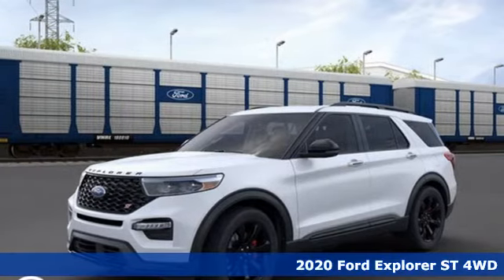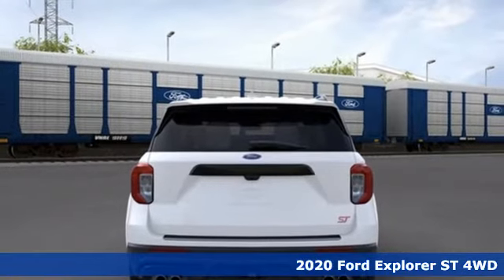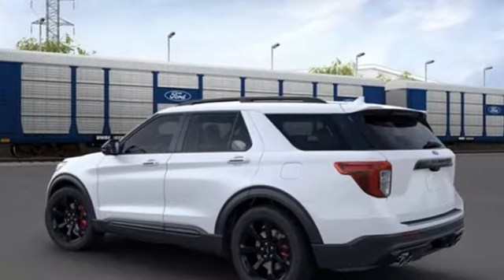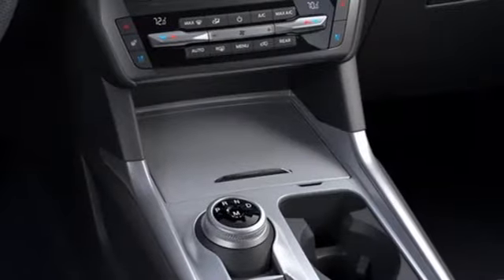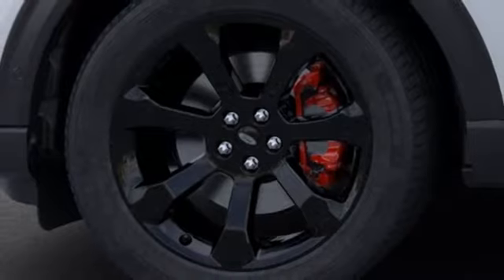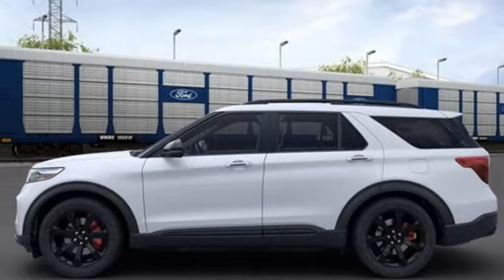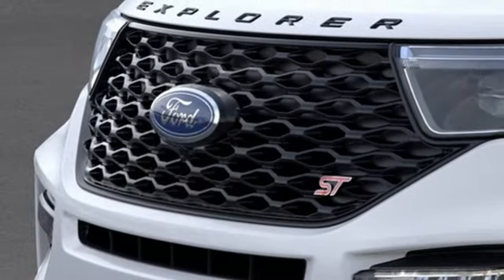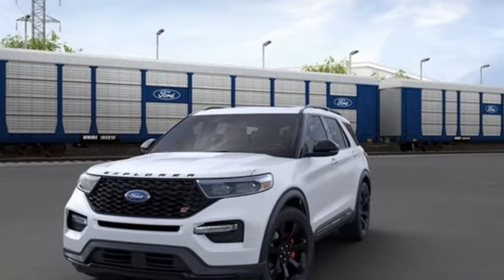New 2020 Ford Explorer Newport News VA Hampton, VA #8209396 - SOLD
Year: 2020
Make: Ford
Model: Explorer
Trim: ST
Engine: V6
Transmission: 10-Speed Automatic
Color: White
Interior: Ebony With Light Slate Uppers
Stock #: 8209396
VIN: 1FM5K8GC8LGD04084

Address:
12896 Jefferson Ave